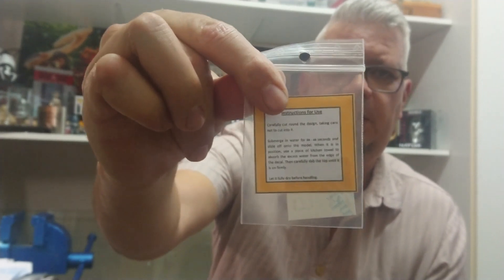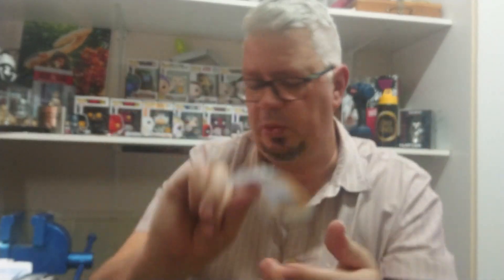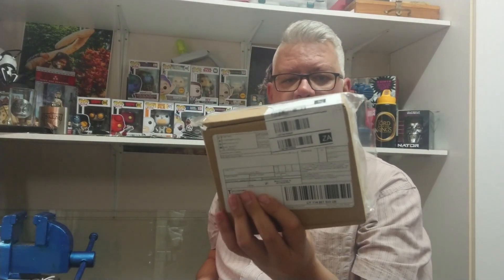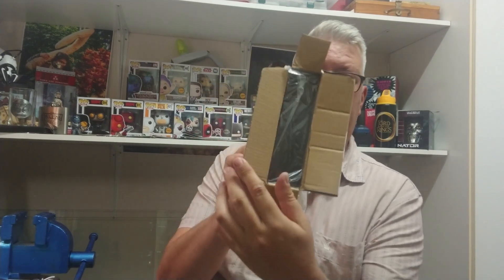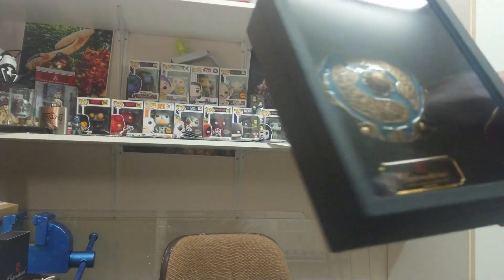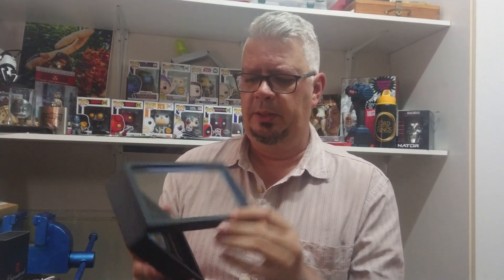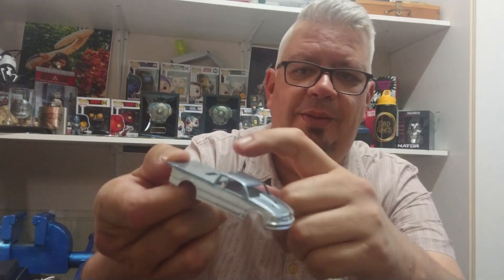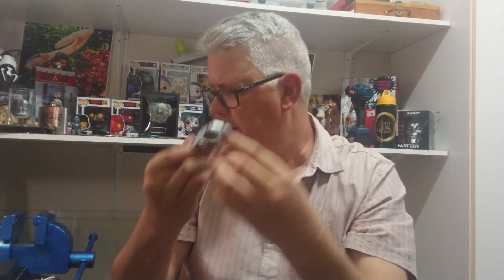Dota 2 Aegis 2018 and Preview of S10 HW Larson Truck